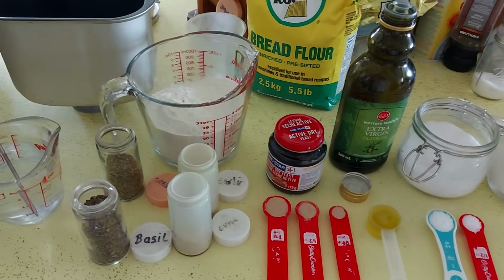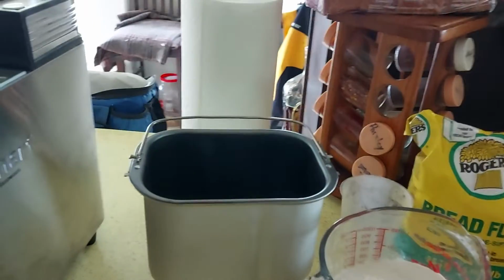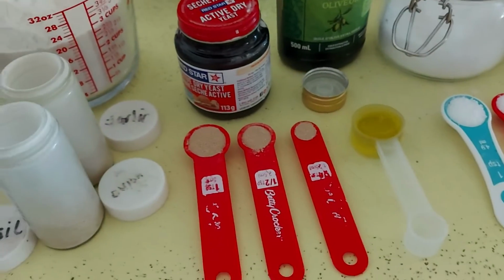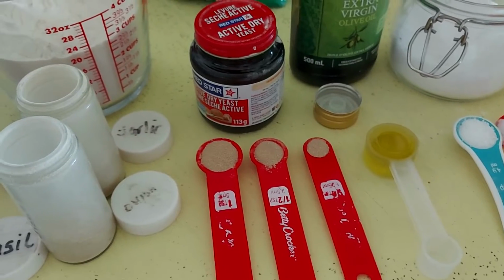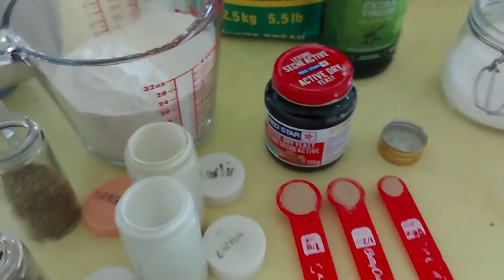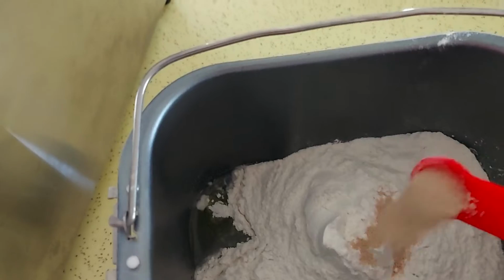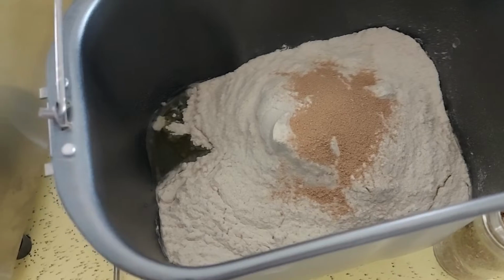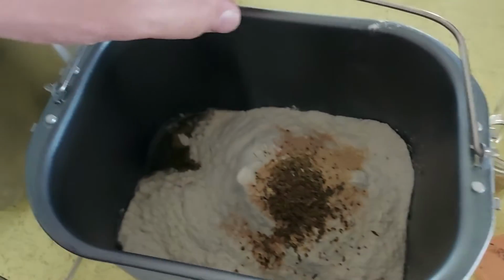Pizza night.🍕 First step: the dough.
Making dough for Pizza tonight.